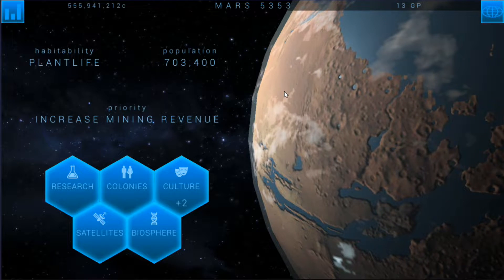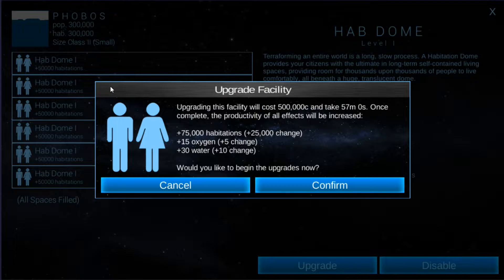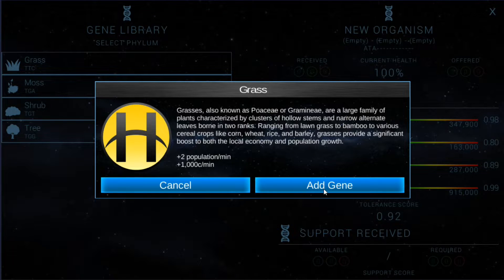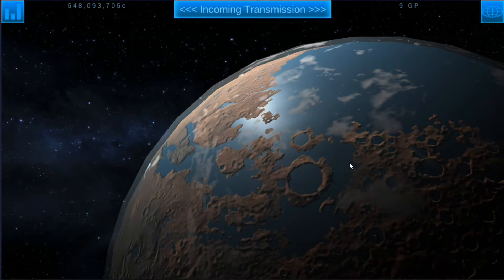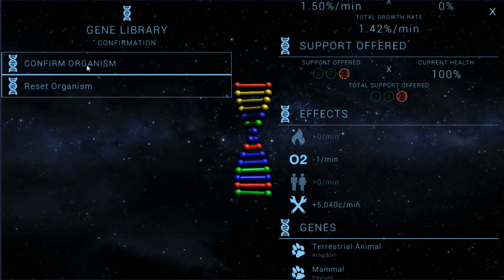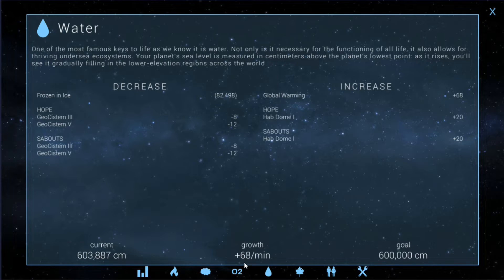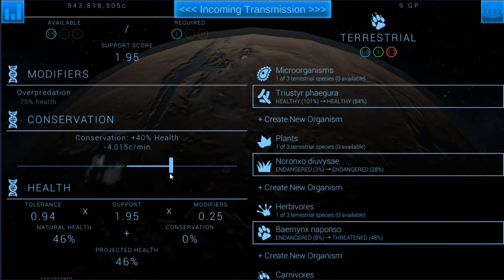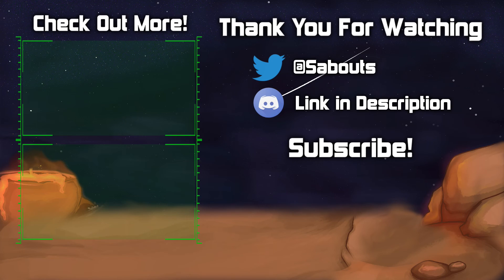TerraGenesis | Mars | Expert Difficulty/Biosphere | EP11